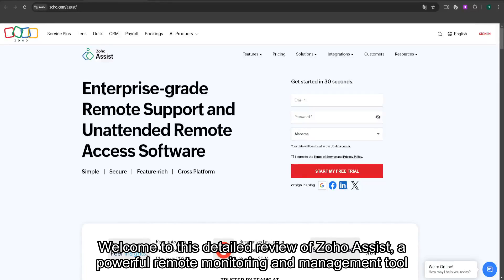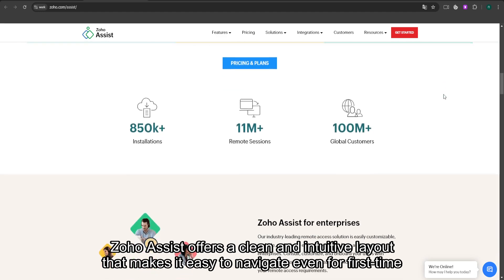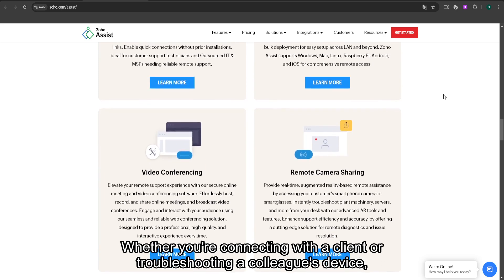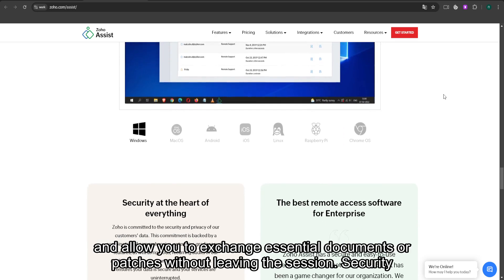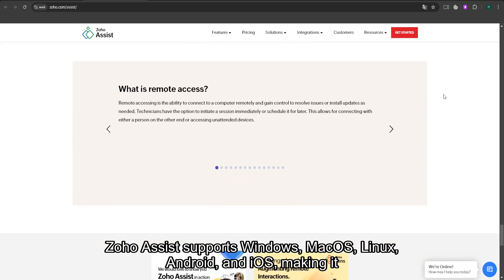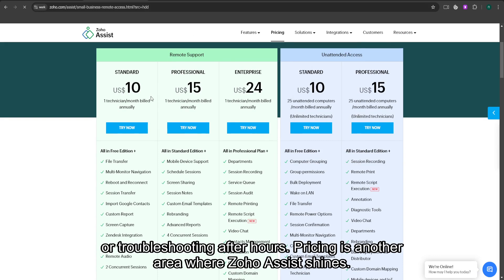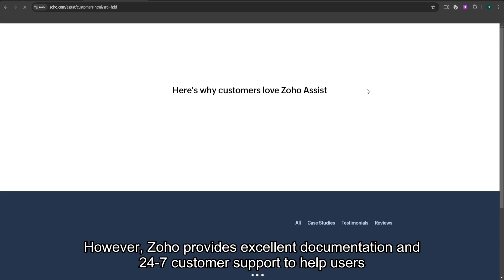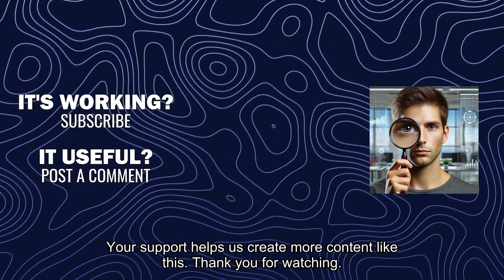Zoho Assist Honest Review | The Ultimate Remote Support Experience and User Insights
THE BEST CRYPTOCURRENCY EXCHANGE➤ Discover my honest take on Zoho Assist, the remote monitoring and management tool designed for seamless IT support. Learn about its features, ease of use, and real-world benefits. Whether you're a tech professional or a business owner, this review covers all you need to know about Zoho Assist.